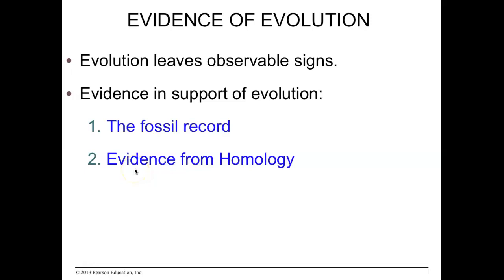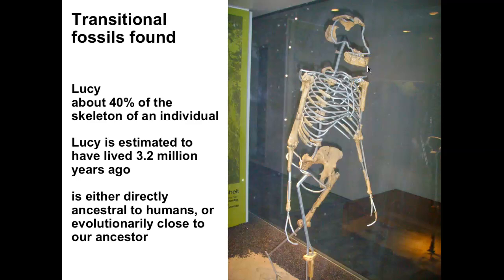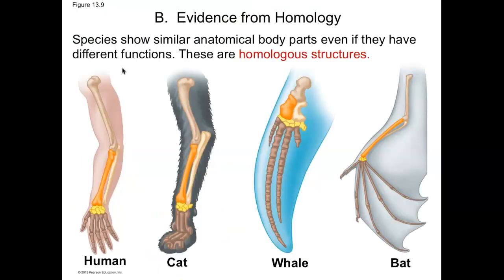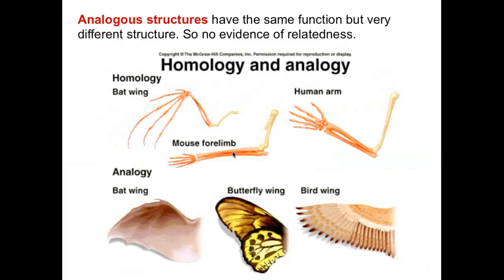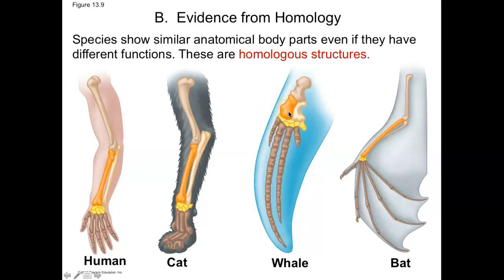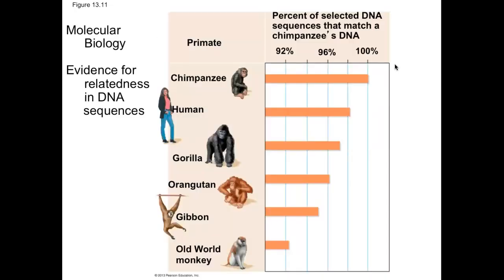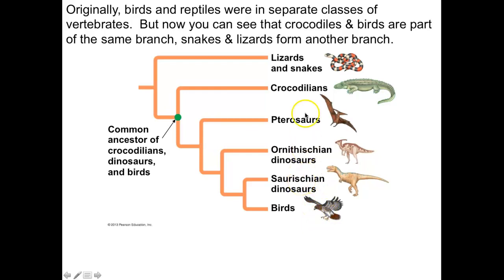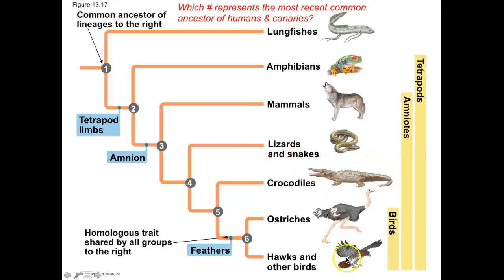Brockmann Evidence of Evolution Chpt 13 part 3